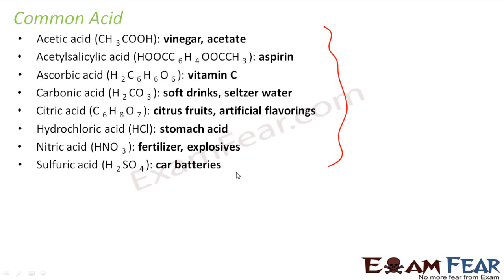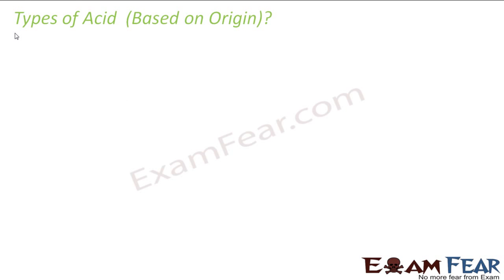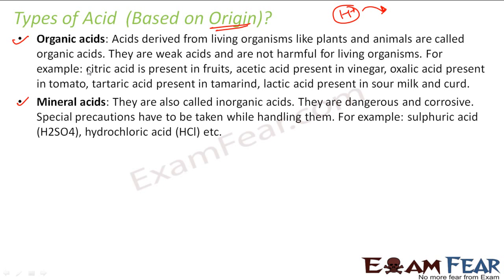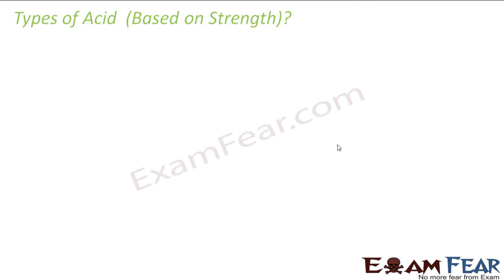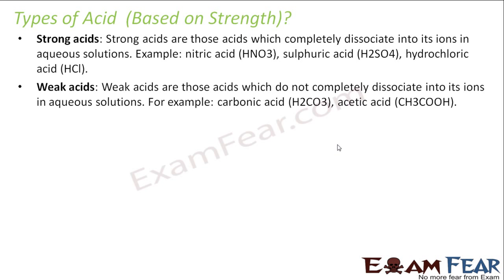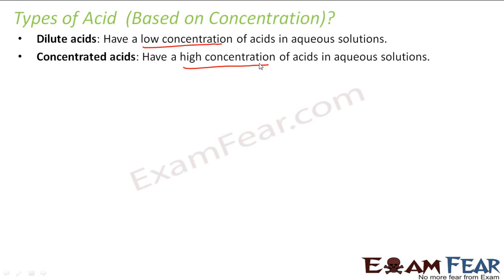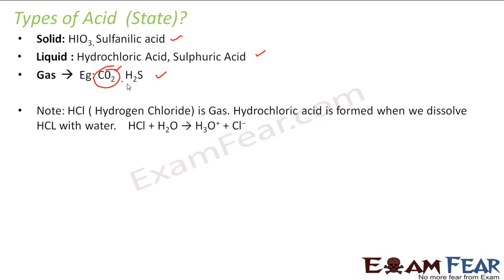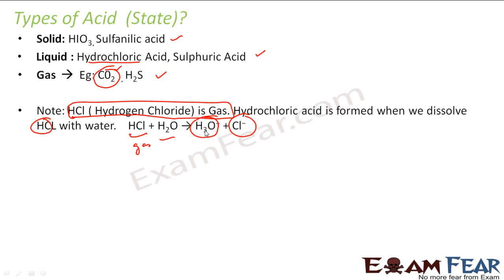Chemistry Acid Base part 2 Acid CBSE class 10 X